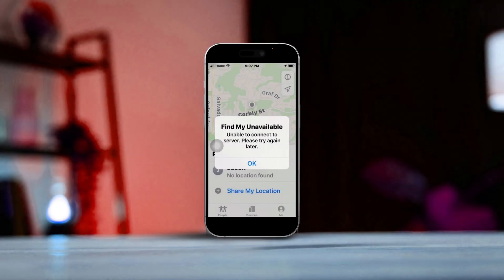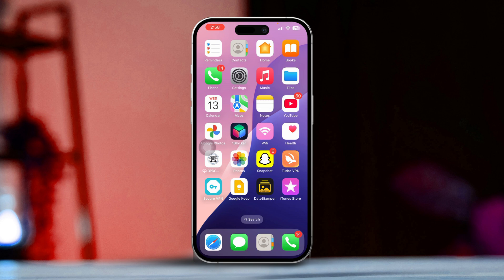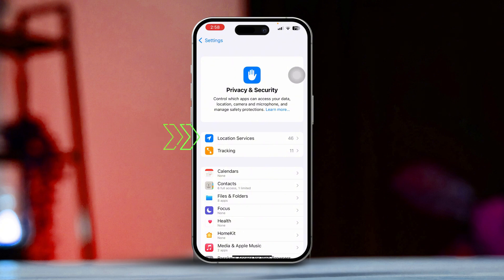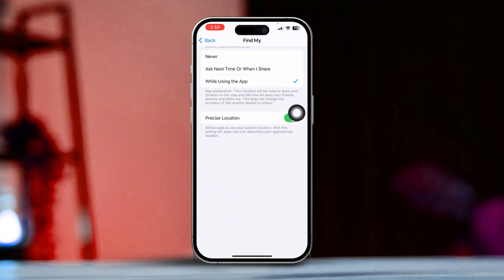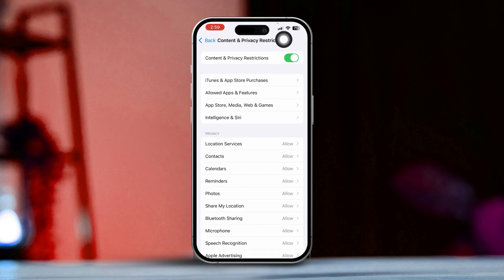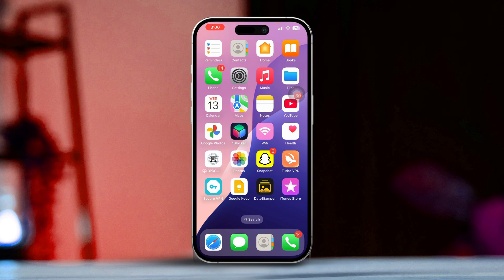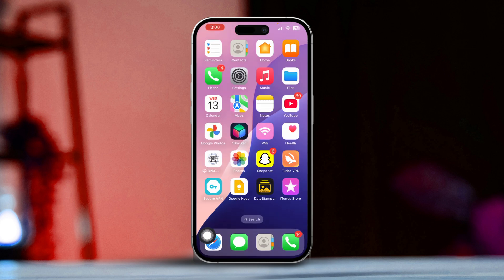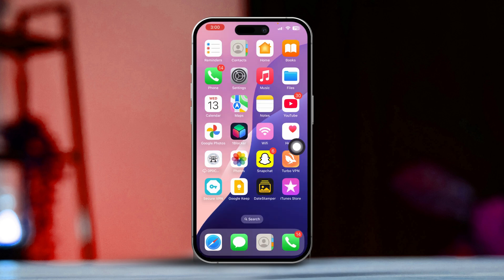How to Solve Find My Unavailable Problem on iPhone | Fix iPhone Unable to Connect to Server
Is 'Find my location' unavailable on your iPhone? I have the fix! In this video, I'll help you troubleshoot the Find My Unavailable error and properly resolve the issue of the iPhone Find My Location not available! This is a system-related error so you will need to change some of your iOS settings to fix the iPhone location-sharing issue properly!

Just follow my guidelines and you can do it just fine!

00:01- Video Intro
00:18- Basic Solutions
01:05- Solution 1: Turn Off Restrictions
01:22- Solution 2: Update iOS
01:38- Solution 3: Sign Out & Back
01:57- Solution 4: Reset Network Settings
02:21- Solution End